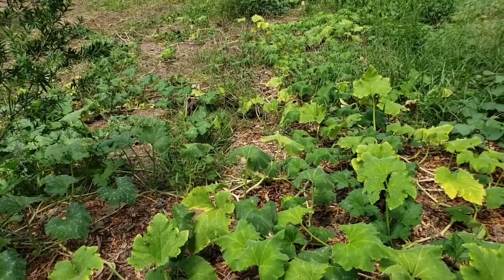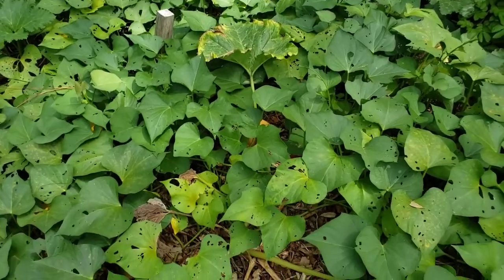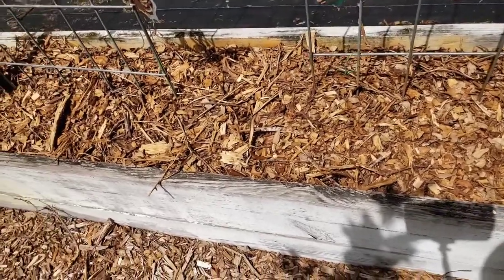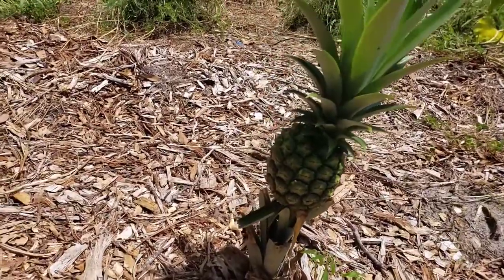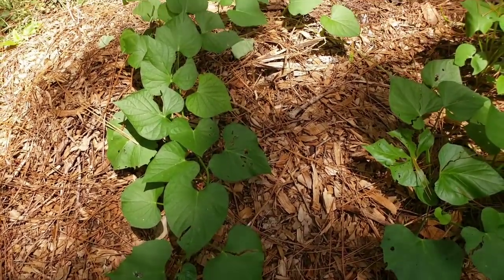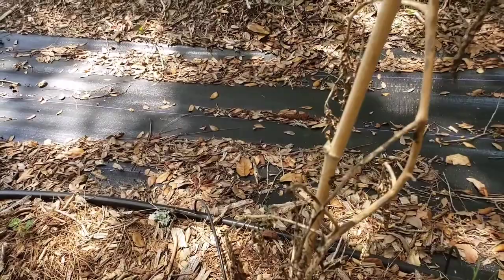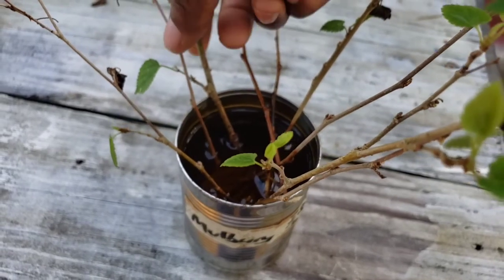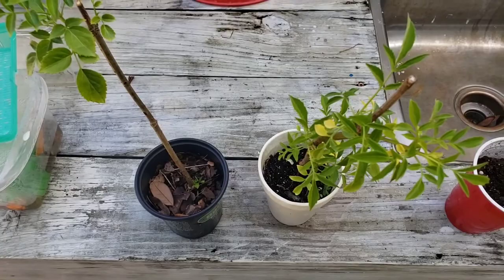End of July Garden update